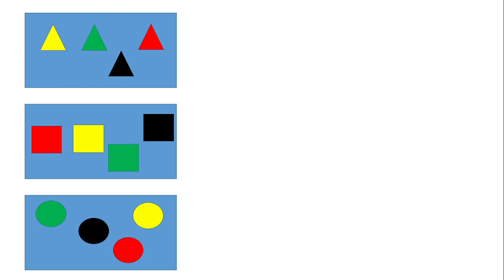How Does The Way That We Organize Or Classify Knowledge Affect What We Know?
TOK Exhibition #6